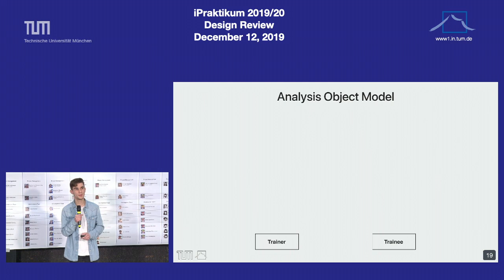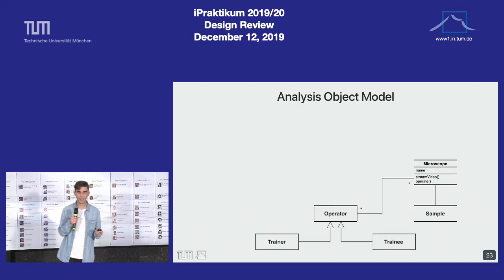Design Review RWTH Aachen iPraktikum WS19